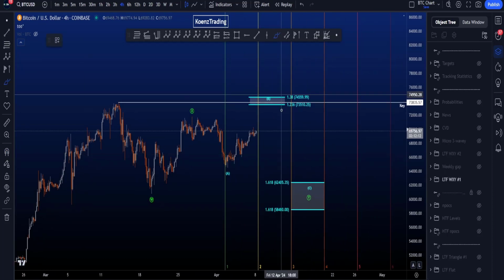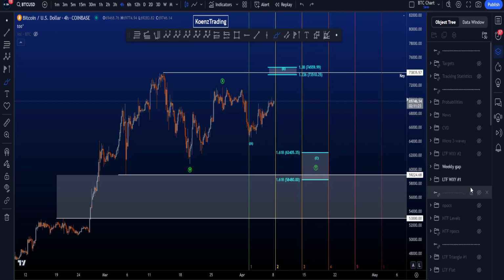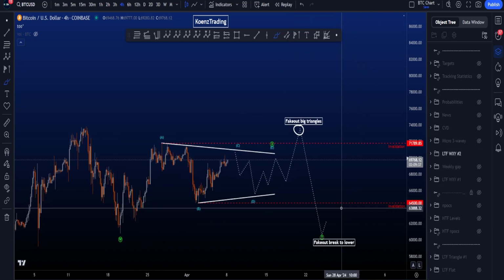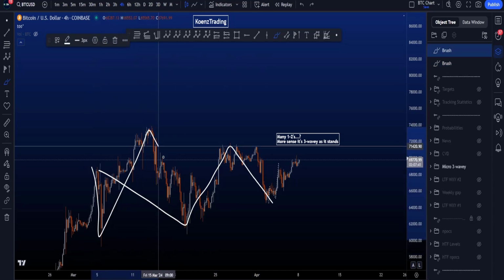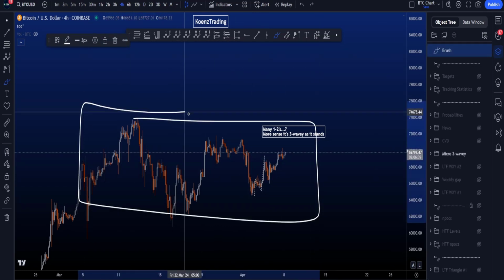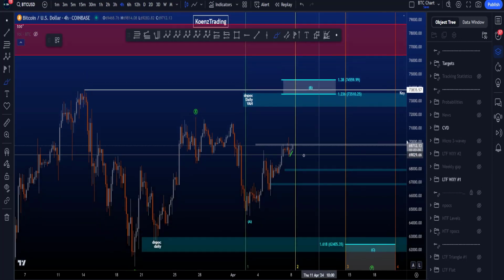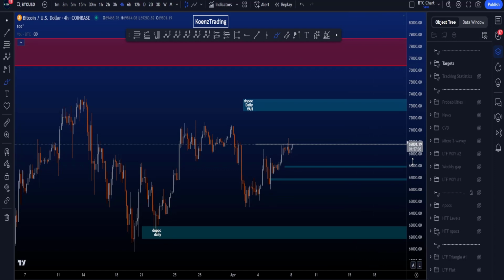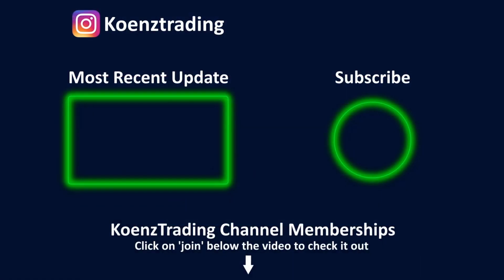Bitcoin Elliott Wave Technical Analysis Today! Bullish & Bearish Price Prediction BTC & News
▶ TIMESTAMPS
0:00 4hr Range WXY #1 (update)
3:04 4hr Range  WXY #2 (same)
4:50 4hr Bullish Scenario (same)
8:02 15m CVD Divergences (update)
8:47 Relevancy of local resistance (update)
9:58 News
10:15 Probabilities